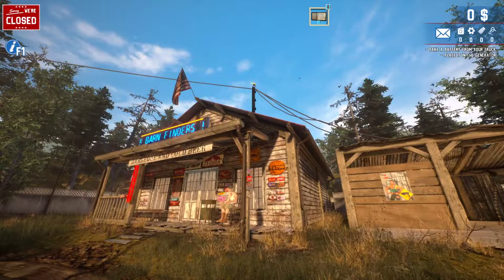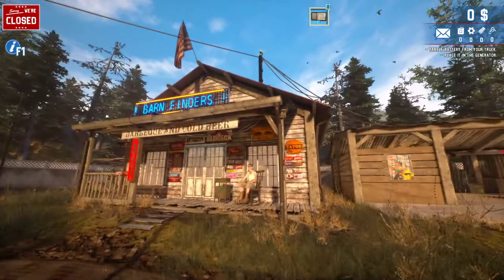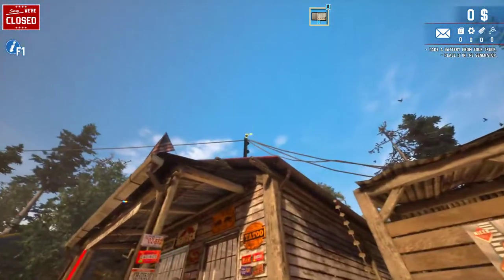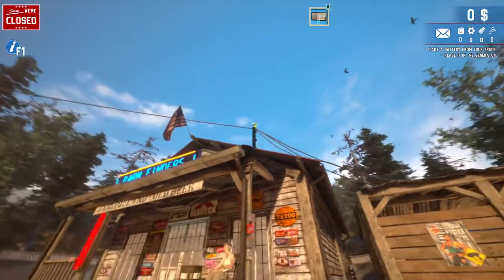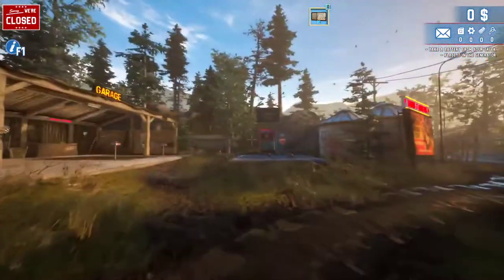How To Jump on the Roof Gold Toilet Paper | Barn Finders | Tips & Tricks